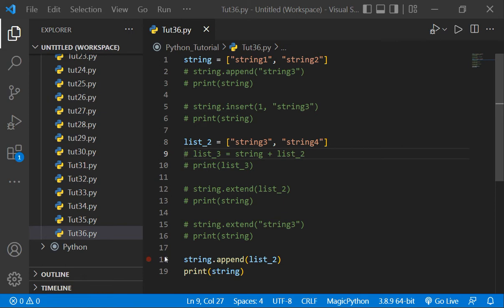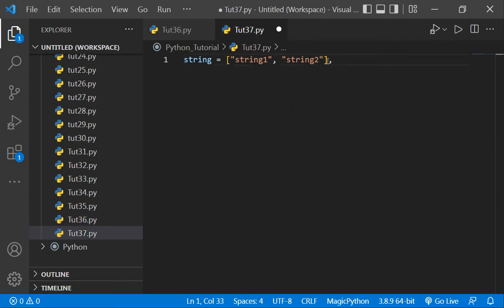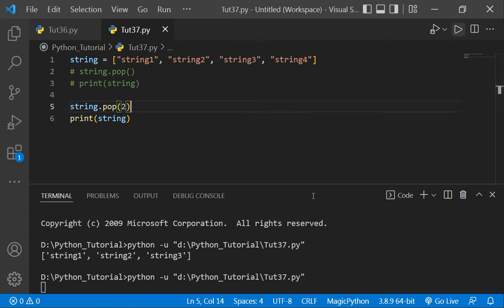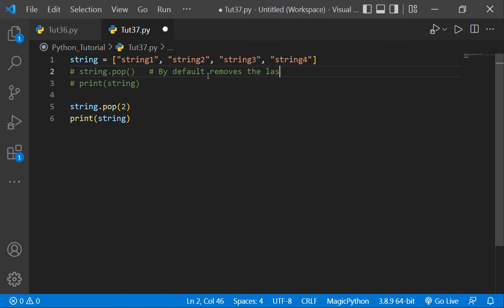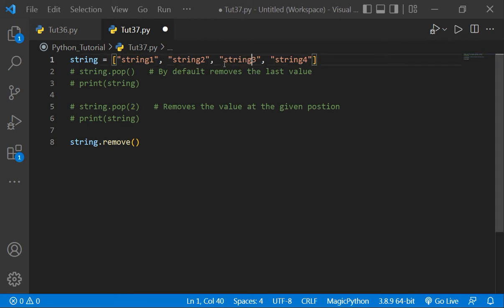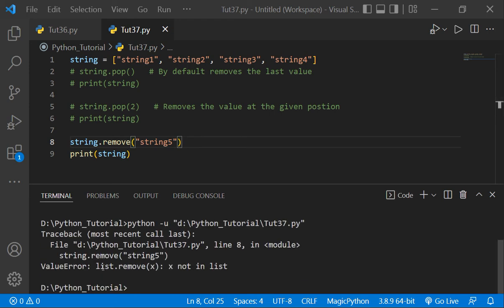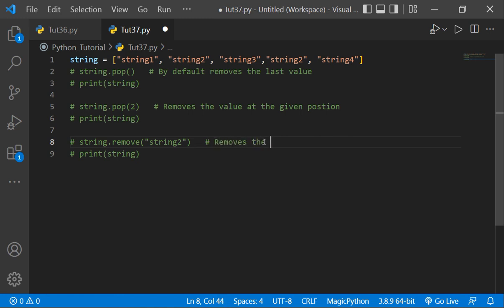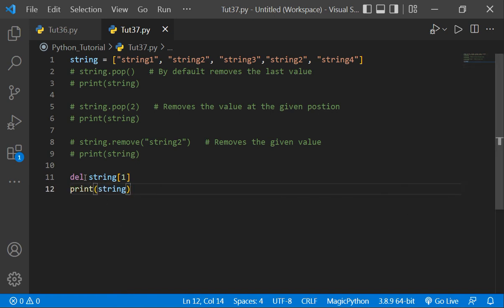Python Tutorial tutorial 37|| Deleting data from Lists || Methods to delete data from the list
Hey Friends!! In this video we have learnt how to delete data from the lists.

Thanks :D